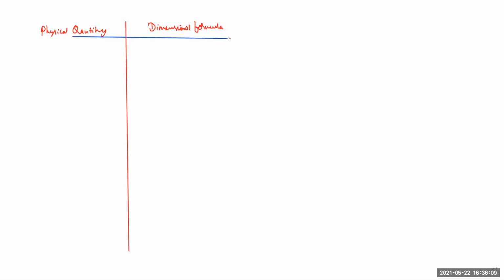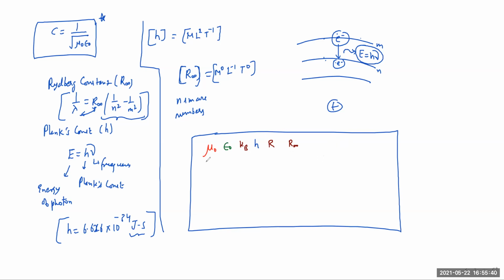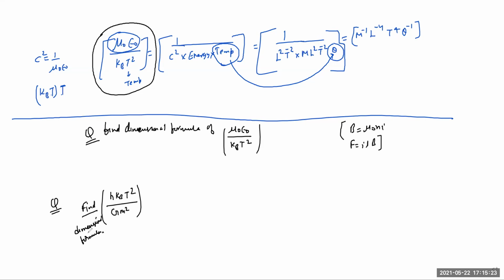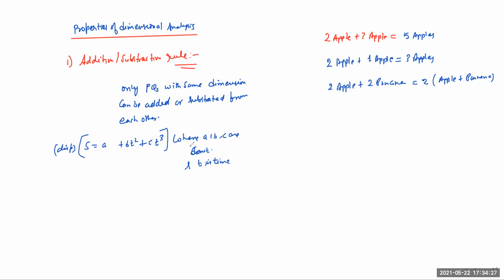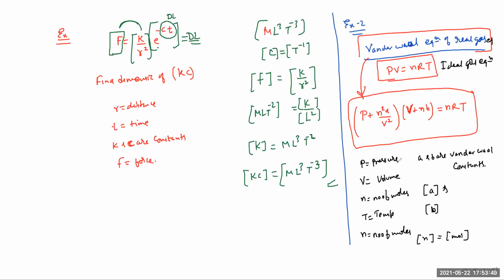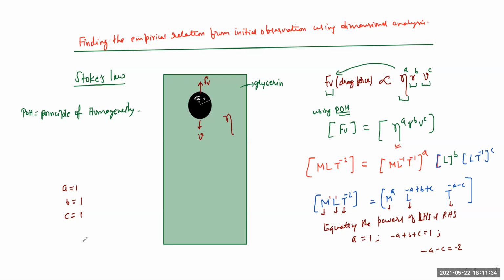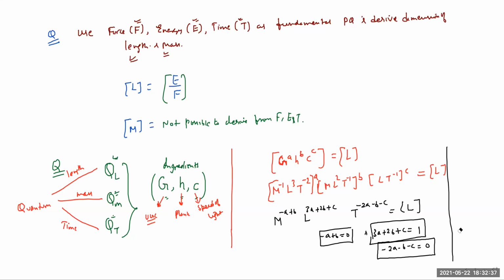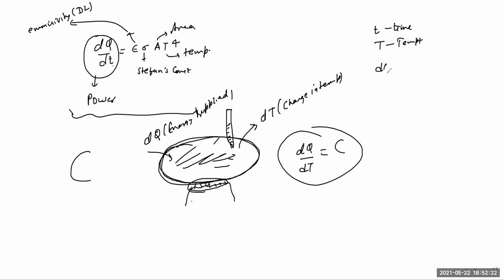2023 - Ch01 - Units & Dimensions (B2) - L03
Calculating Dimensions